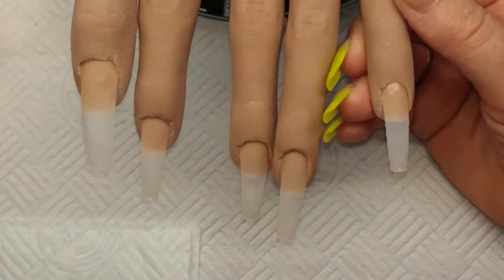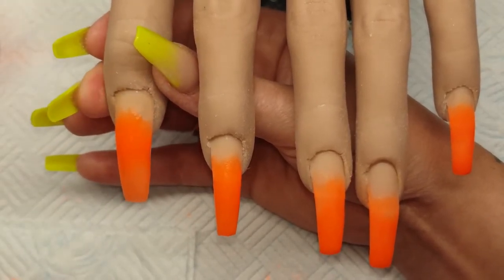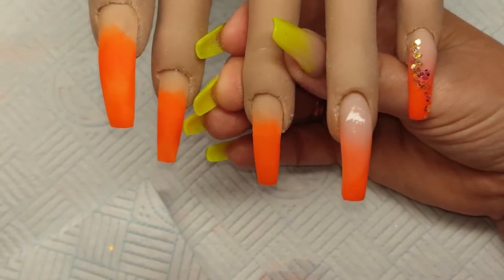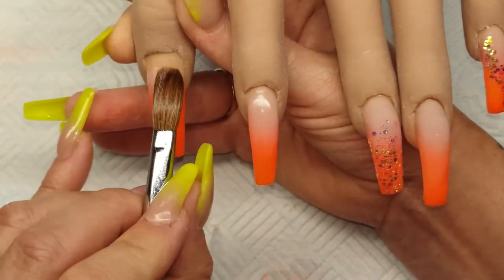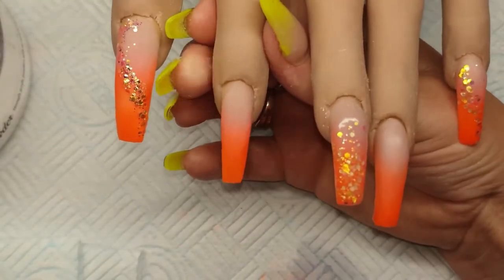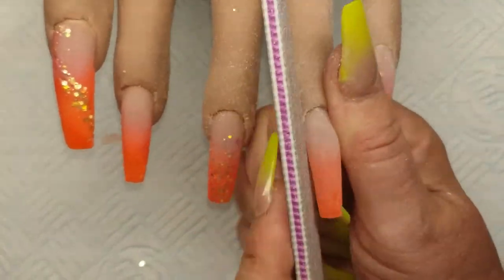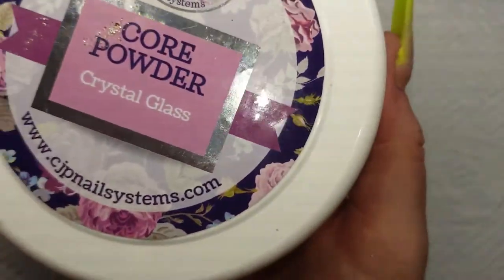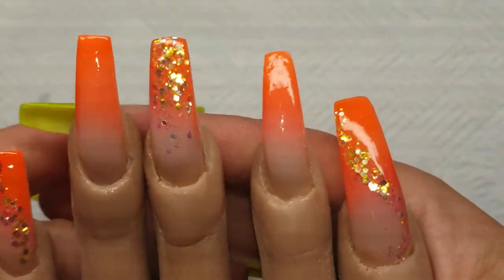Bright orange ombre acrylics by Michele, glitter swoosh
Products used
Acrylic powders
Halo cover peach
Glam and glits popsicle
A & A glitter- summer sorbet multi
Cjp crystal glass
Cjp ultra adhesive monomer
Size 10 nail mate brush
Glitterbels pineapple cuticle oil
I hope you liked my video guys
Looking forward to creating my next video for you tomorrow
Take care love Michele 💅🥰🥰